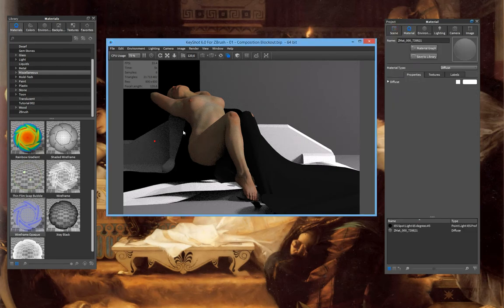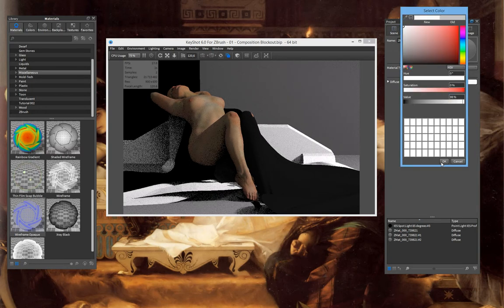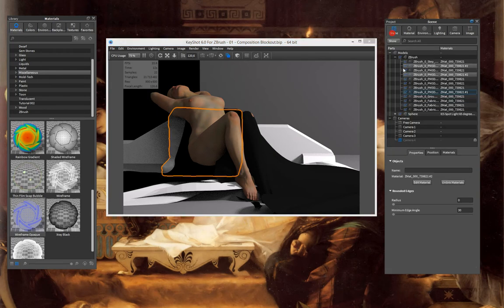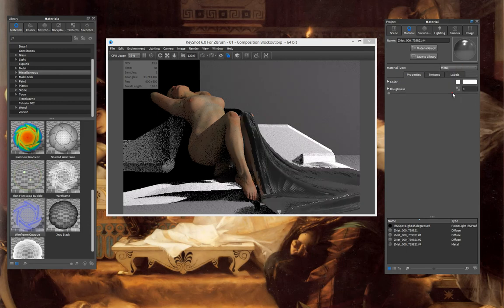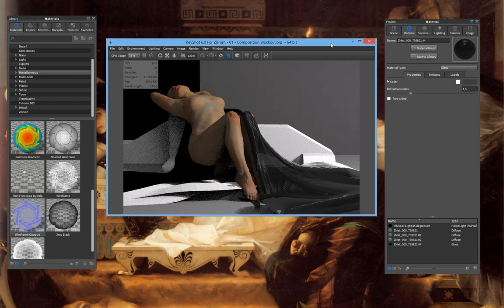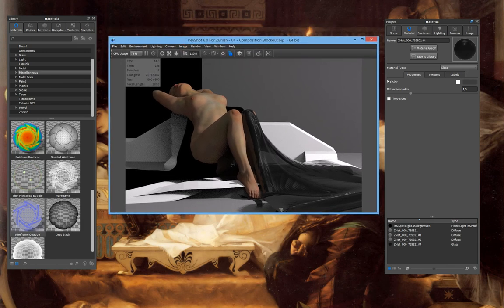Digital painting with 3D by Stephane "Wootha" Richard / Chapter 8.1: Keyshot Overview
Digital painting with 3D